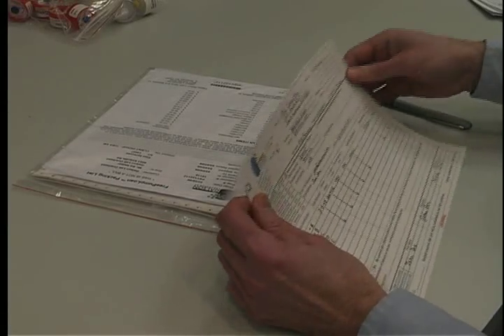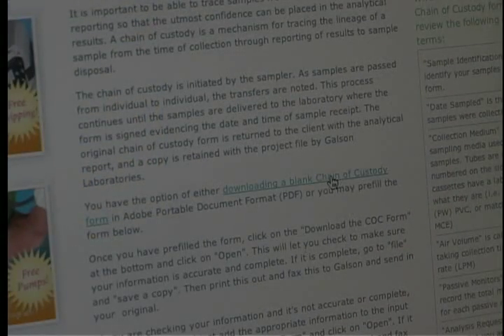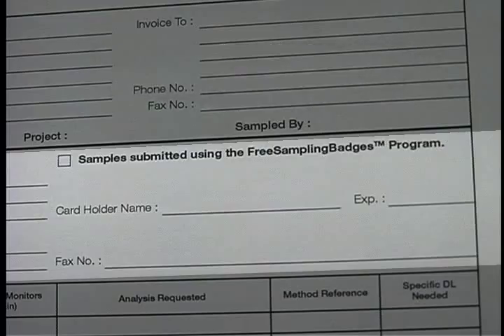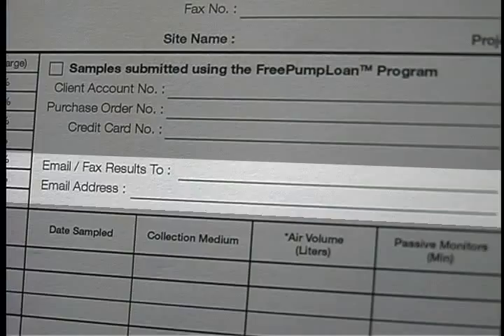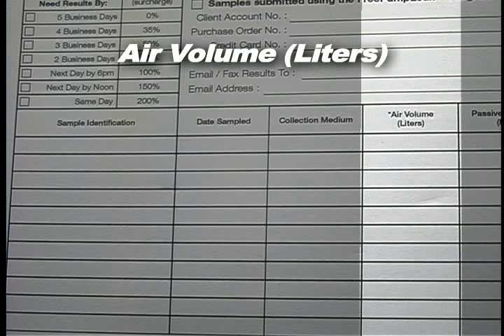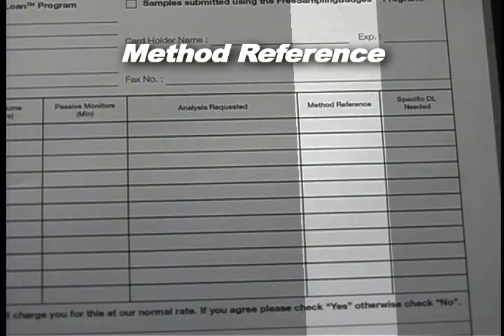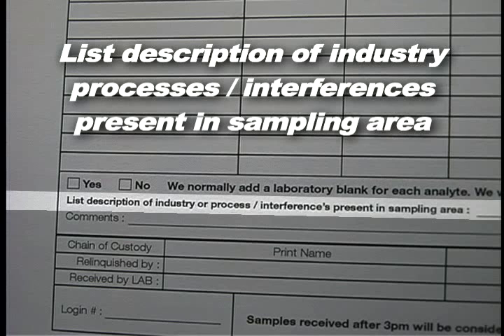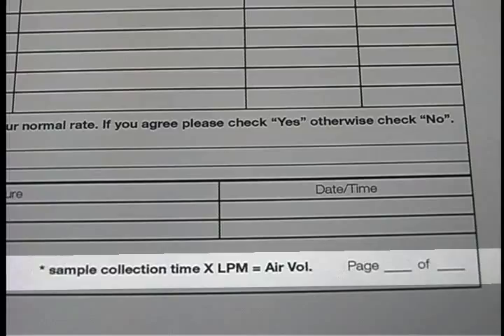Chain-of-Custody Sequence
The chain-of-custody (COC) process is critical to providing defensible data from industrial hygiene sampling events. This comprehensive video details completing the Galson Laboratories COC form to help make sure all required information is recorded correctly.